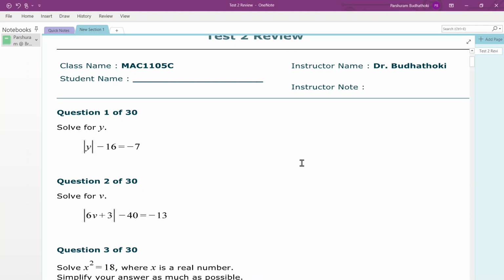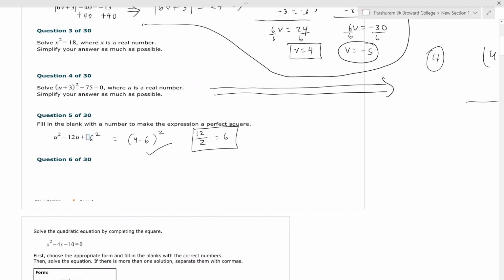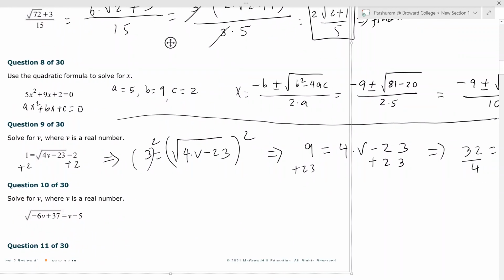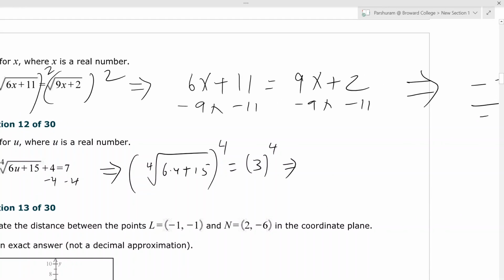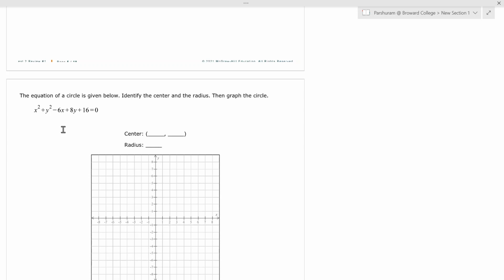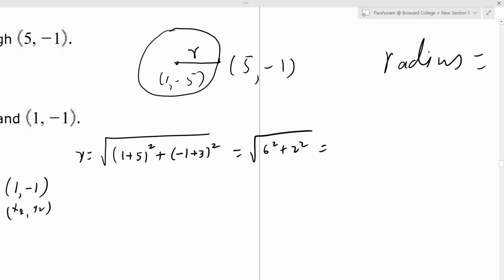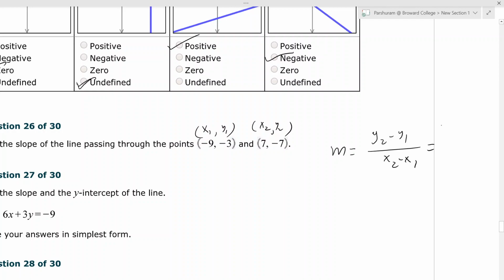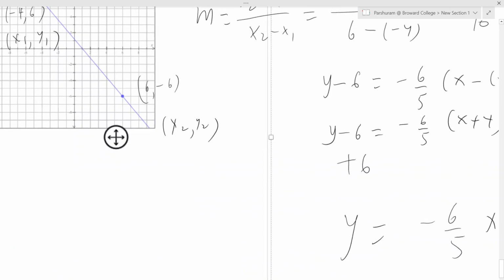MAC 1105C : Test 2 Review